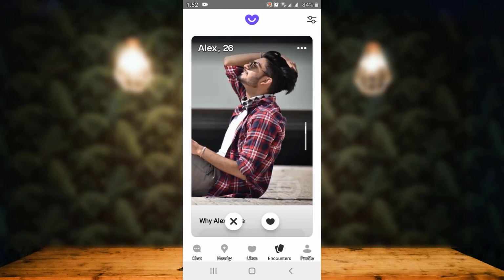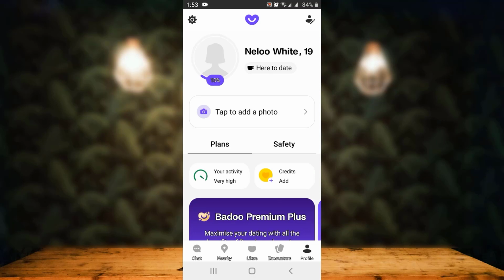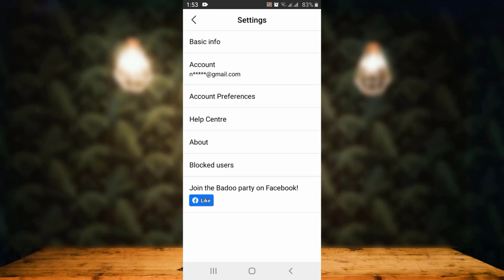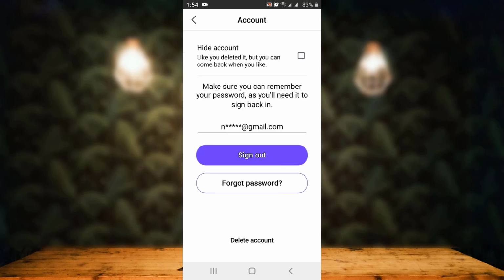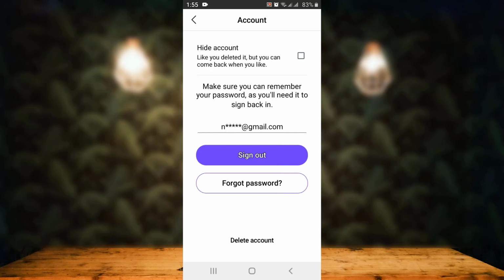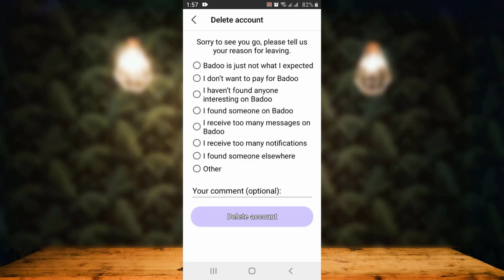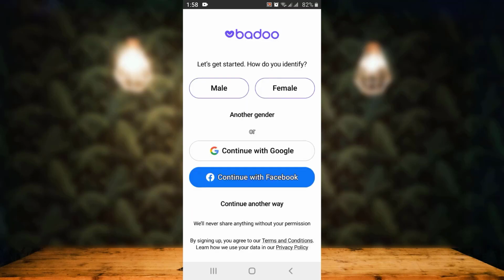How To Delete Your Badoo Account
In this tutorial video, I am simply going to show you how to delete Badoo account.

Follow these simple steps:
1) Open Badoo application.
2) On the profile page tap on the profile icon in the bottom right corner.
3) Next tap on the gear icon.
4) Next tap on the account.
5) Next tap on delete account.
6) Next select a reason for deleting your account and then tap on delete.
That's it.